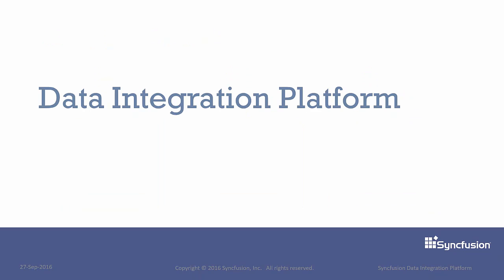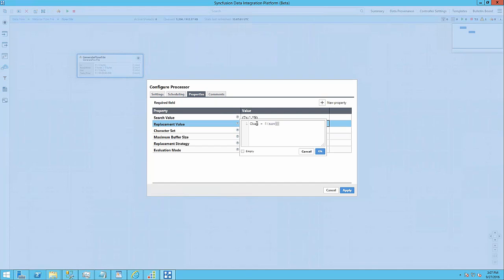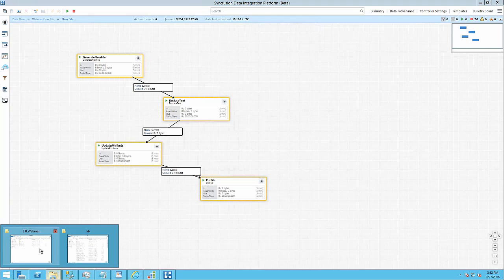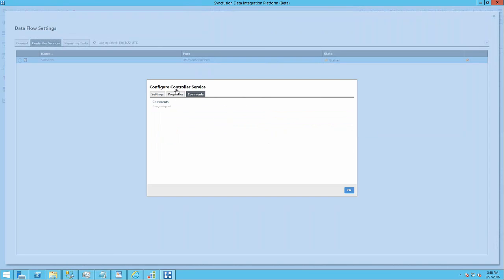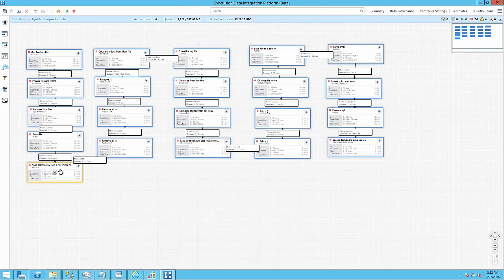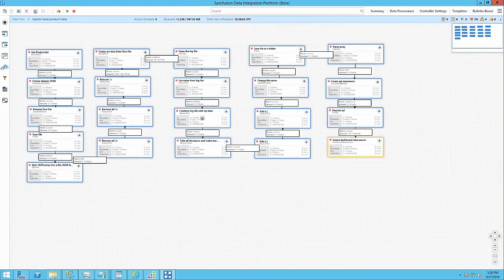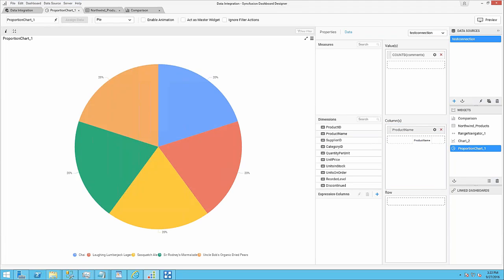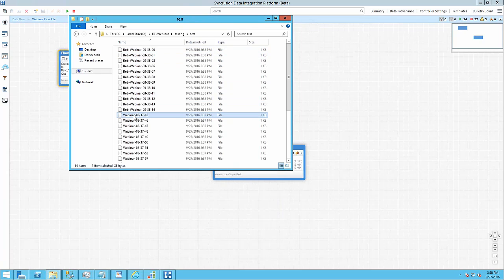Data to Dashboard with the Syncfusion Data Integration Platform [Webinar]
In this webinar, Chad Church demonstrates the Syncfusion Data Integration Platform. Integrate data, make simple drag and drop connections, run an ETL process, and export your data to the Syncfusion Dashboard Platform for easily-digested visualization. Q&A blog post